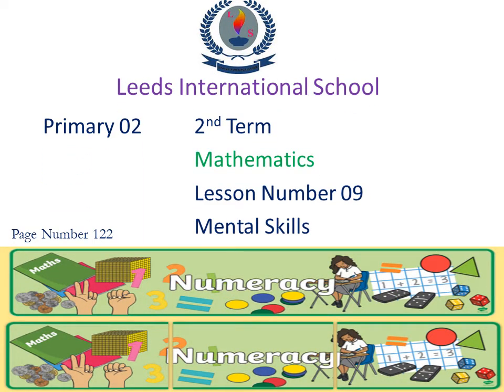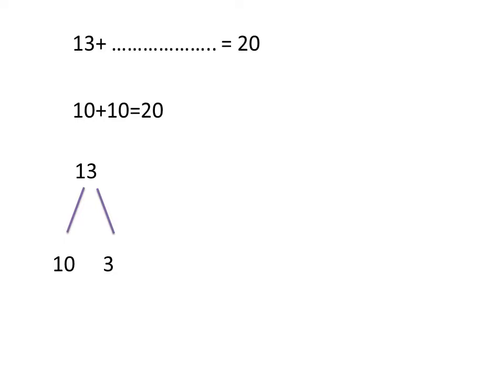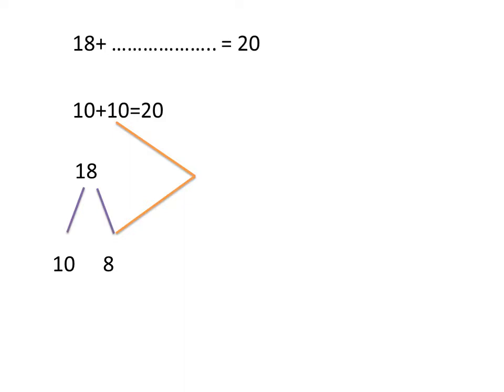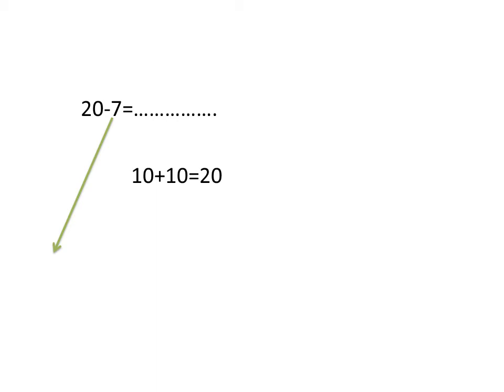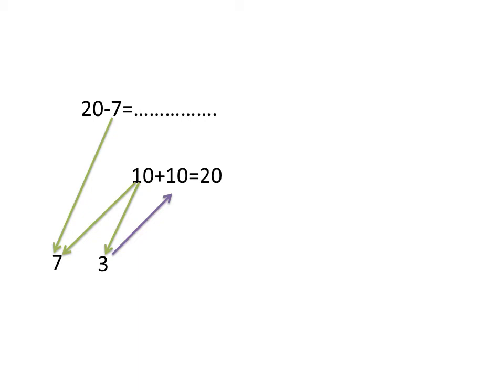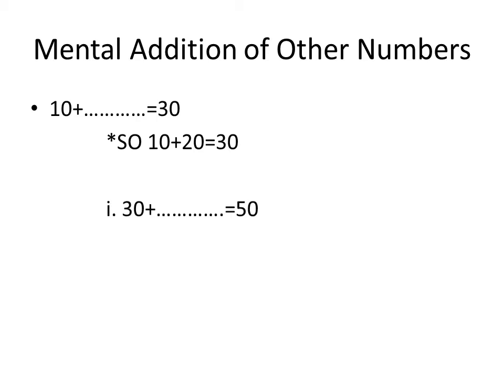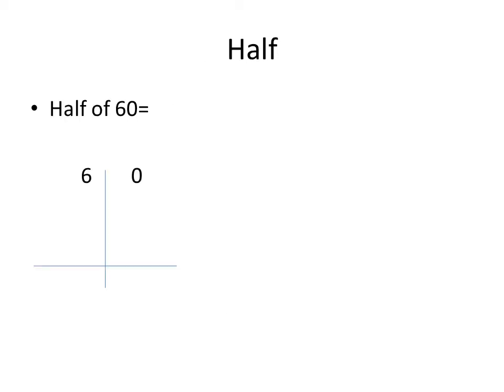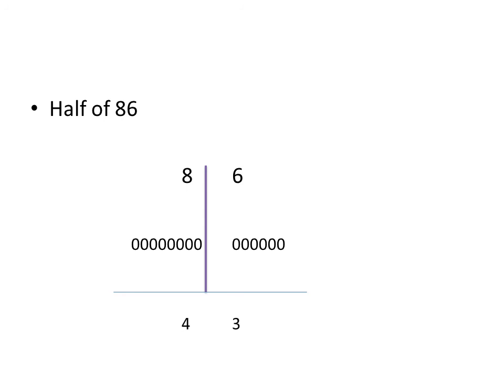Primary 2 - 2nd Term - Mathematics - Video 4 - Chapter 9 - MENTAL SKILLS